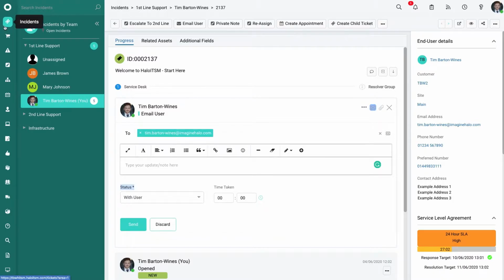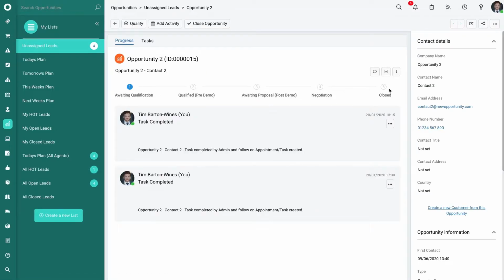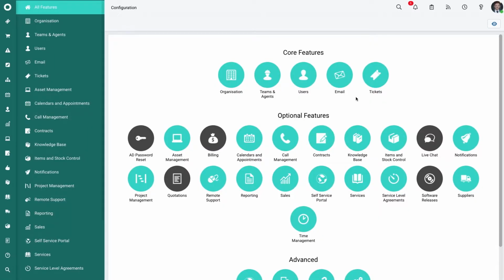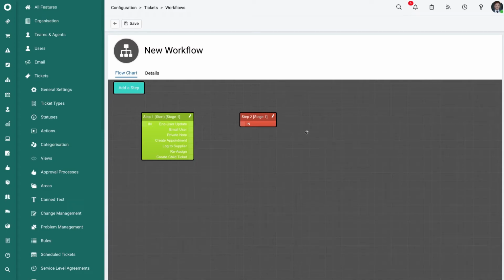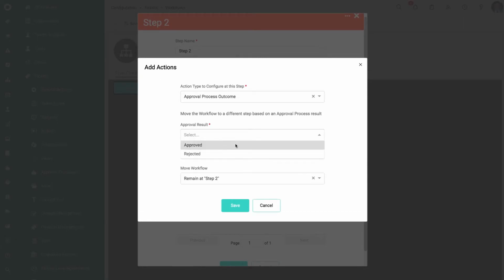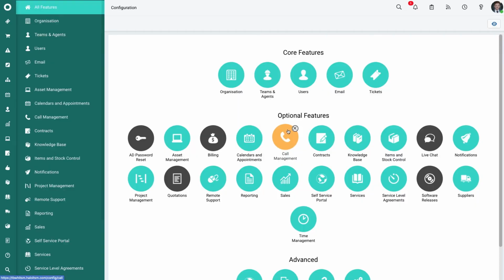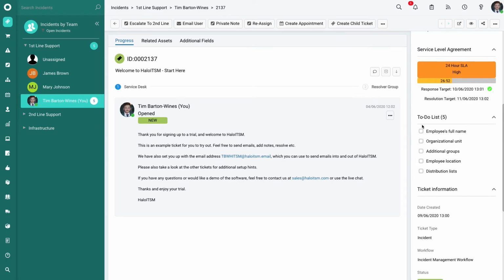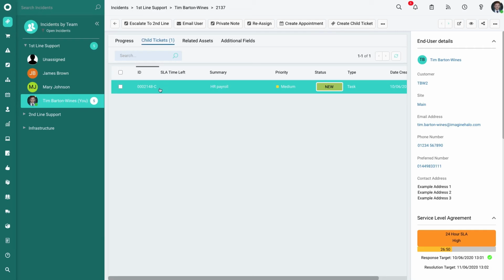Workflows in HaloITSM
HaloITSM is a privately owned software company, which provides service desk software that can be installed on premise or in the cloud. 2019 welcomes the release of the brand new HaloITSM, HaloPSA & Halo Service Desk solutions, which are now the benchmark for speed alongside Halo Service Solutions renowned versatility.

With built-in ITIL best practices, Halo Service Solutions is relied upon in over 40 countries to provide a platform, not only for IT teams, but for use across multiple departments. Organisations can scale their IT support with confidence, knowing that Halo Service Solutions has 20+ years of experience and is trusted by multiple FTSE 100 companies.